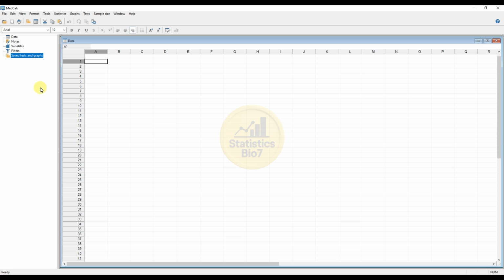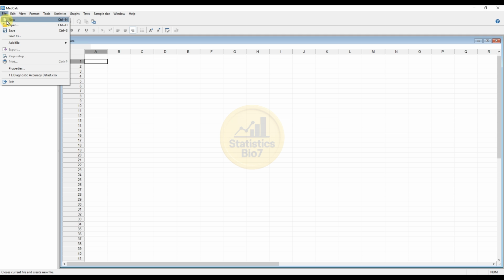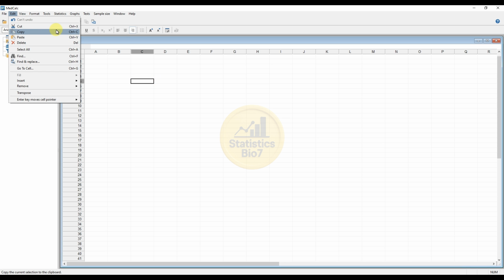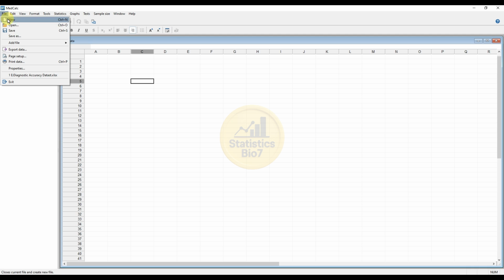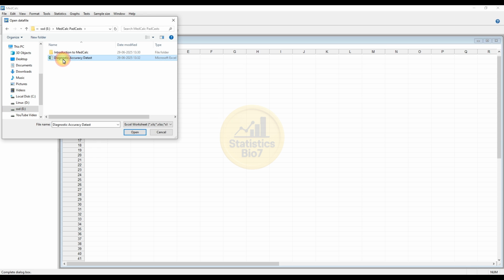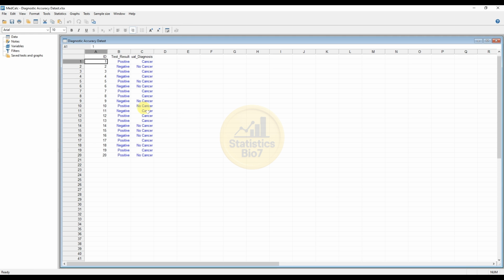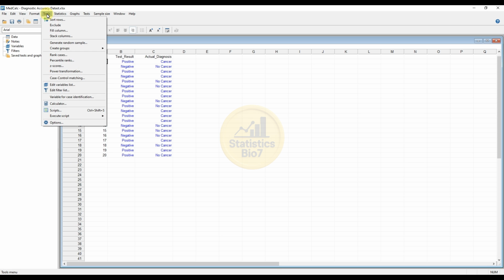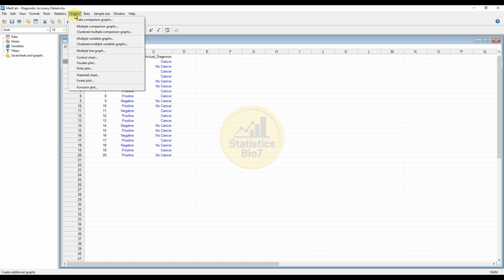Introduction to MedCalc | Interface, Menus, and Data Sheet Overview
Welcome to the first episode of the MedCalc Podcast Series by StatisticsBio7!
In this video, you’ll get a complete introduction to MedCalc — the go-to statistical software for biomedical and clinical researchers.

📌 What you'll learn in this video:

MedCalc interface overview

How to use the File, Edit, and View menus

Spreadsheet navigation and formatting

Preparing your data for statistical analysis

This episode is perfect for:

Students in biostatistics or public health

Medical researchers using clinical datasets

Anyone new to MedCalc

ROC Curve analysis

Survival Analysis (Kaplan-Meier)

Diagnostic Test Evaluation

t-tests, ANOVA, Regression & more!